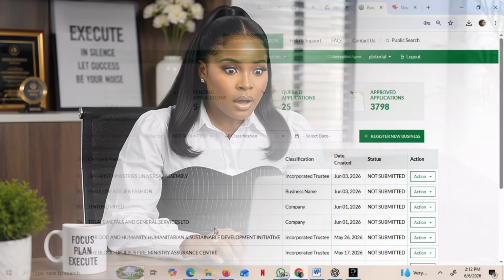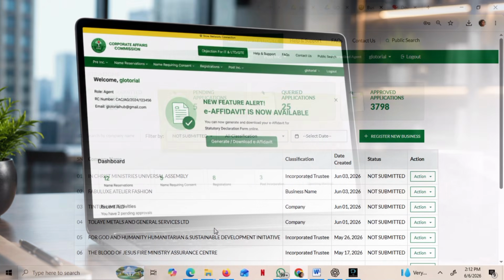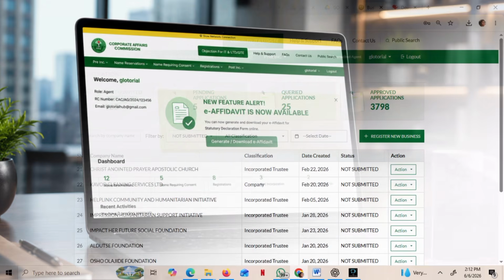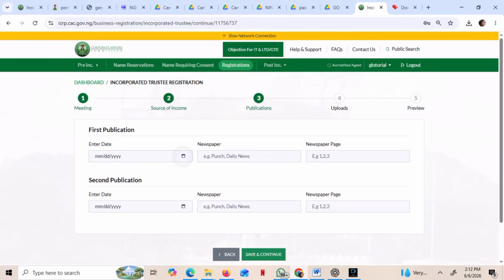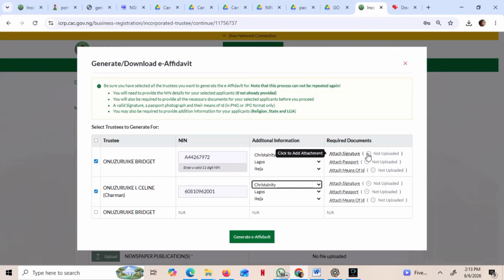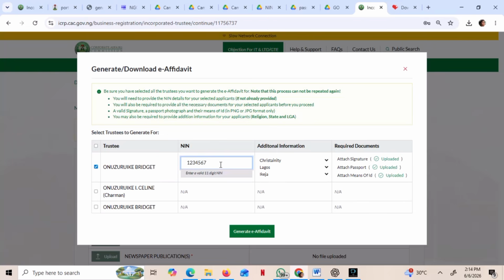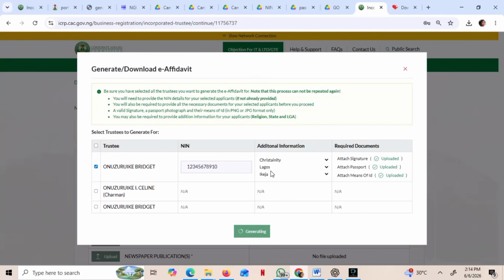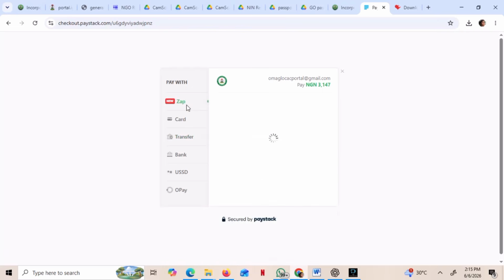CAC Just Added This New Feature for Incorporated Trustees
CAC has introduced a new e-Affidavit feature for Incorporated Trustee registrations.

In this video, I show you exactly where to find the Generate/Download e-Affidavit option on the CAC portal and how to use it during your registration process.

This update is relevant for:

• NGOs
• Foundations
• Churches
• Mosques
• Associations
• Clubs
• Incorporated Trustees

Watch till the end to see the exact location of the feature and how it works.